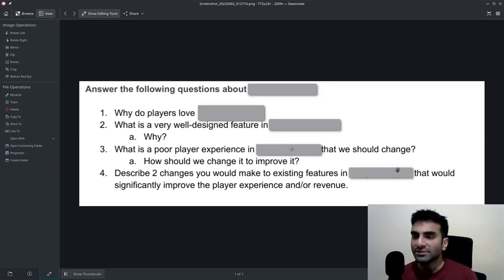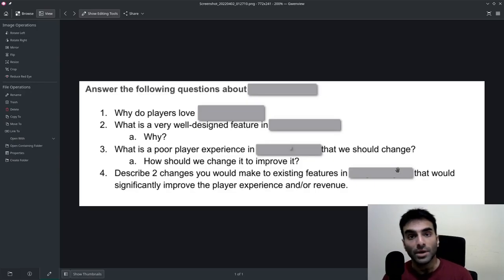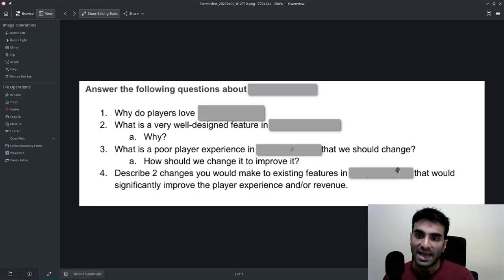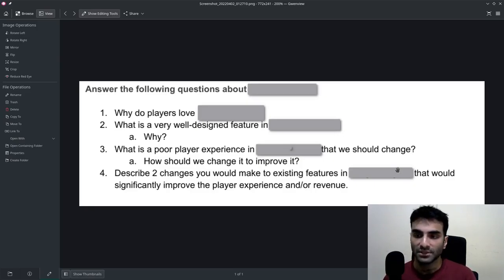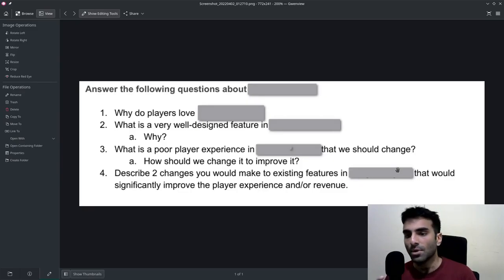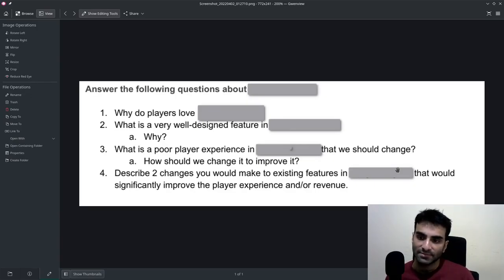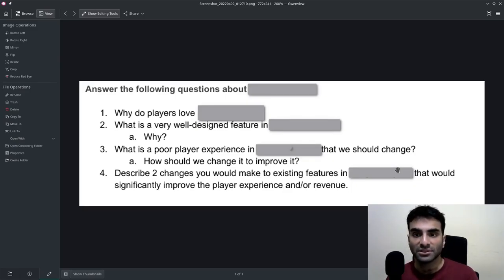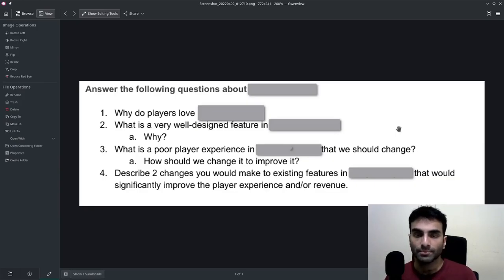Why You Should Refuse Tests During Software Engineering Hiring Process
I share the mistake that I made in this video.